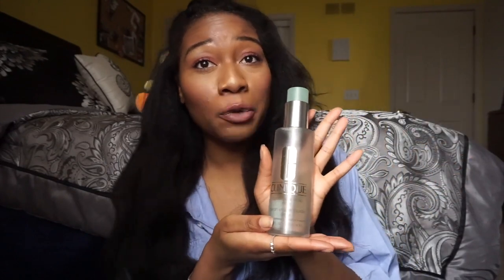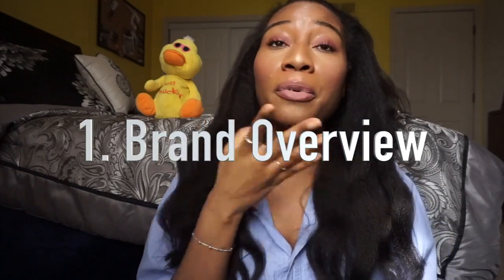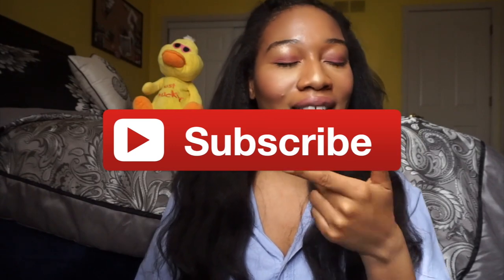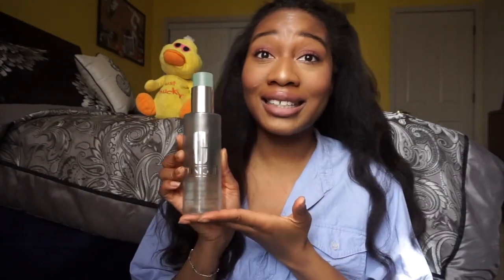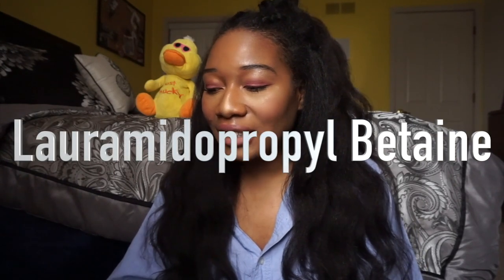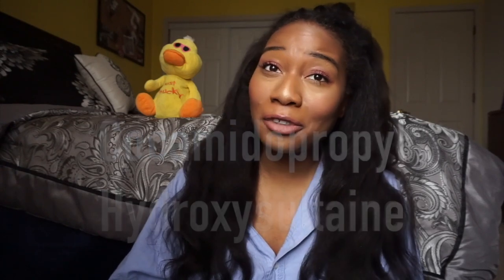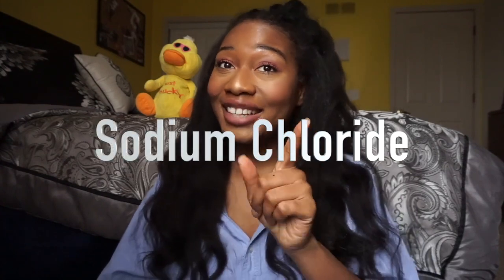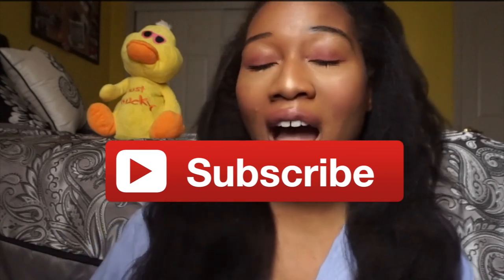Clinique Liquid Facial Soap Review - 3 Month Test | HIGH BLACK GIRL by Nnekaxoxo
Clinique Liquid Facial Soap Review

Hi girl gang! In this video I give a detailed review of the Clinique Liquid Facial Soap. I break down the review into 3 parts: 1. A Clinique Brand Overview 2. Ingredient List breakdown and 3. My final thoughts after a 3-month test. Still have questions?

♡ Let's Get this Video to 10 THUMBS UP!